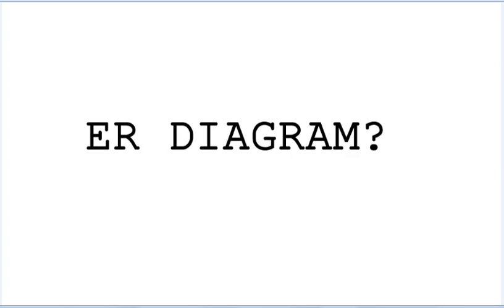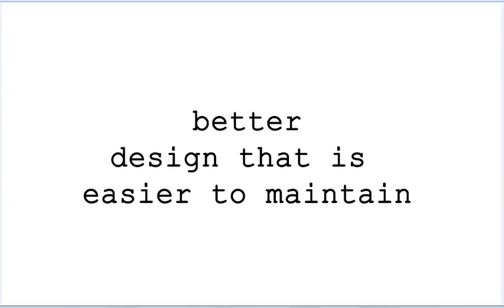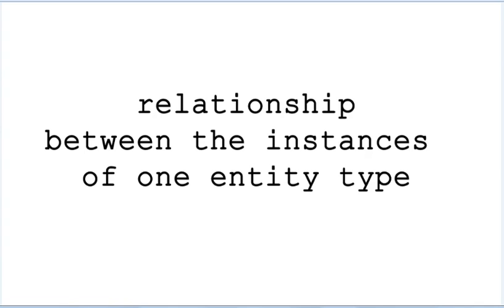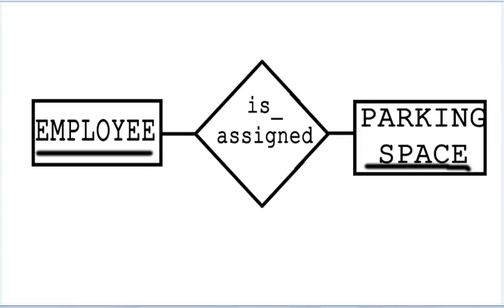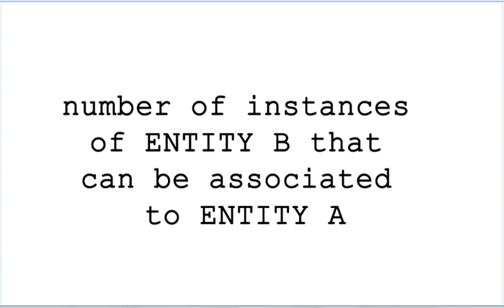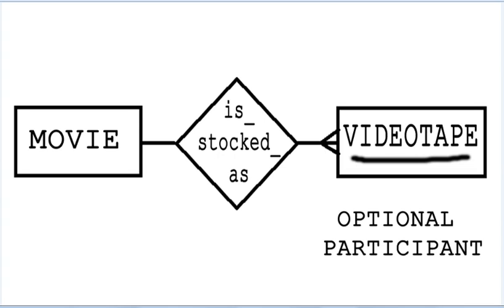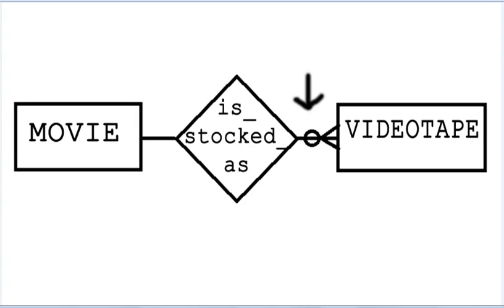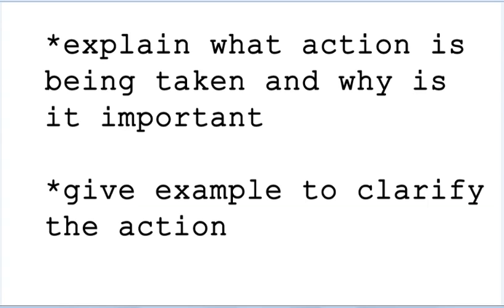Chapter 10: Conceptual Data Modeling and The ER Diagram.mp4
Created By: Michelle Katrin R. Posas